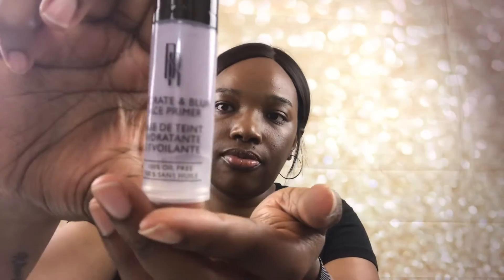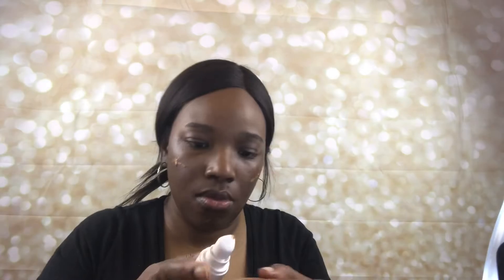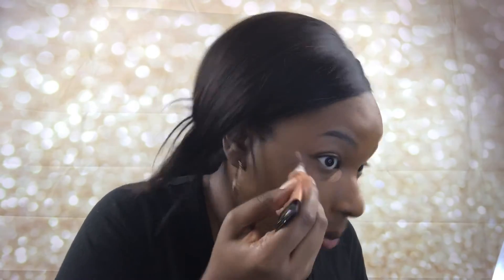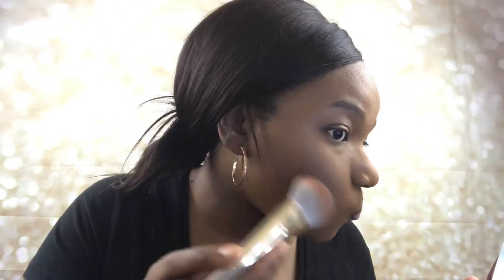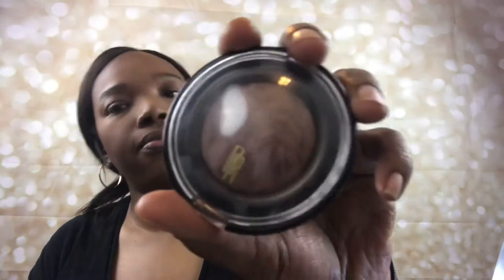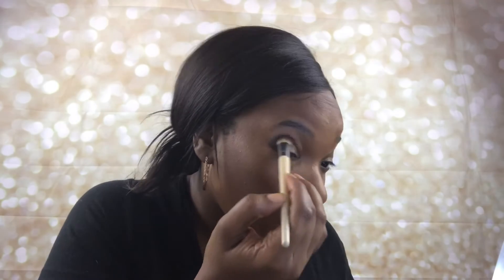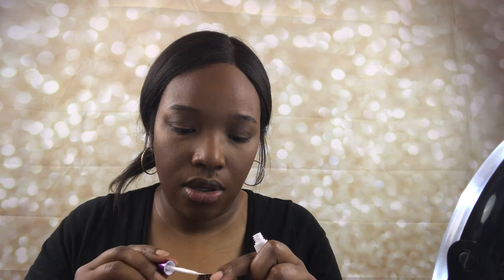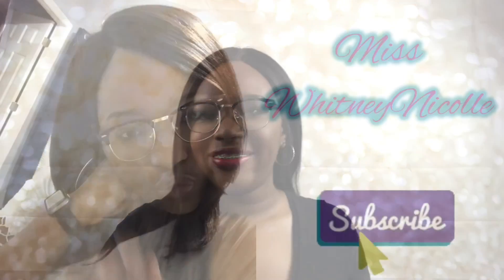* Therapeutic Thursday * | Makeup Therapy using all Black-Owned Brands!!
Primer- Black radiance Hydrate & Blur

Concealer- Black radiance HD Corrector “Fair”

Foundation- Fenty Beauty Soft Matte Pro Filt’r “Shade 400”

Setting Powder- Fenty Beauty Pro Filt’r Powder “Honey”

Bronzer- LYS Beauty Beauty No Limits Matte Bronzer “Strength”

Blush- Black Radiance Artisan Baked Blush “Toasted Almond”

Highlighter- Black Radiance Artisan Baked Bronzer “Spiced Rum”

Face powder- Black Radiance Soft Focus Finishing Powder “Milk Chocolate”

Setting Spray: Black Radiance Dewy Setting Spray

Eyes- Black Radiance True Complexion Contour Palette “Dark to Deep”

Lip products- Blk/Opl Lip Definer Crayon “The Loop” + Black Radiance Perfect Tone Lipcolor “Reggae Red”

OTHER PRODUCTS USED:
-Makeup Revolution Coco Lip Balm
-Amazon lashes
-I Envy Lash Glue
-AOA Paw Paw Super Soft Blender Sponge